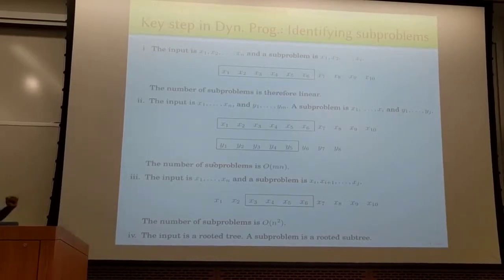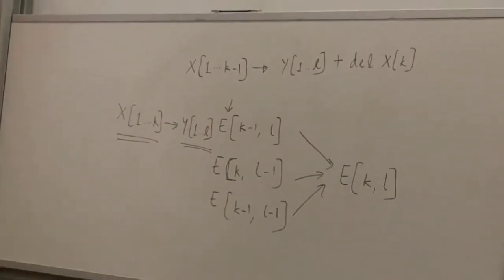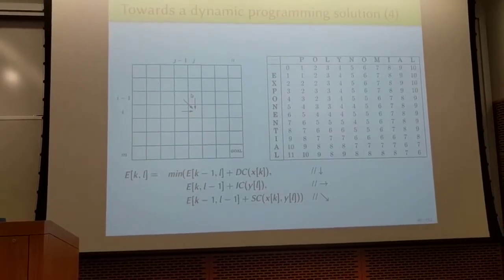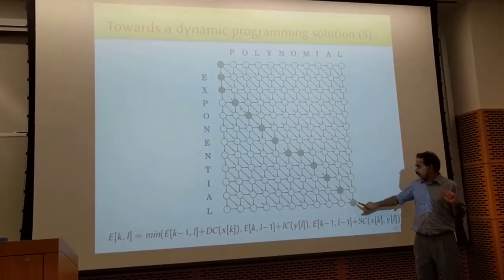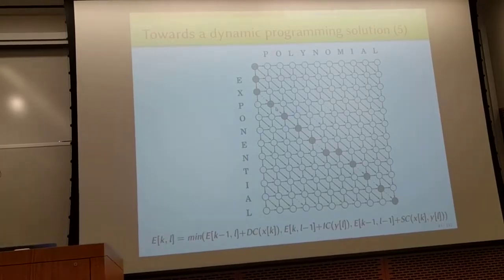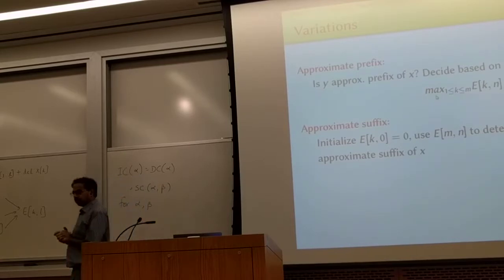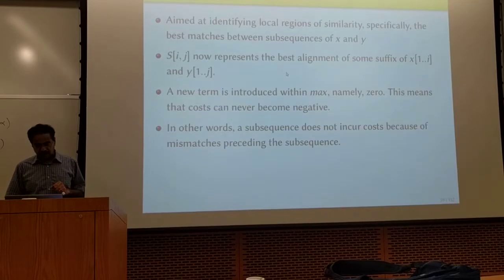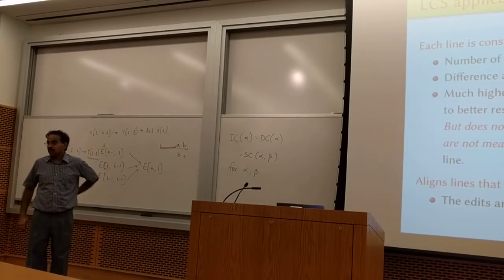Oct 5 Dynamic Programming: Edit distance